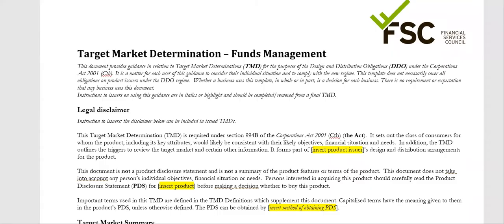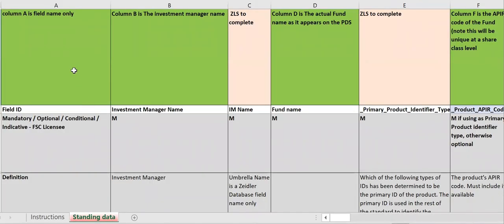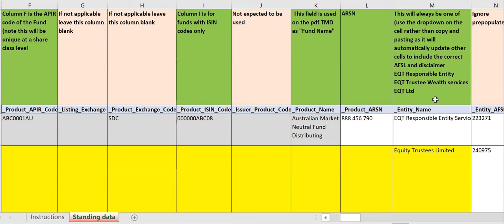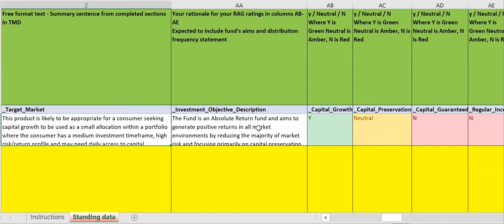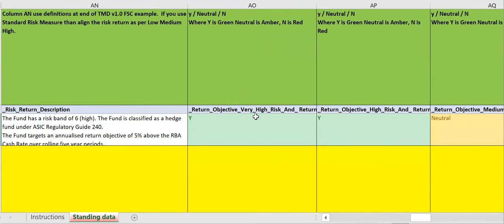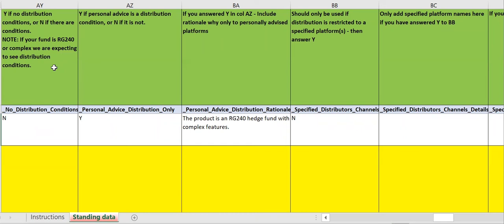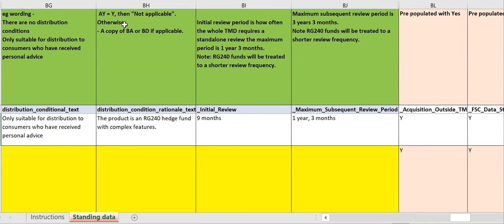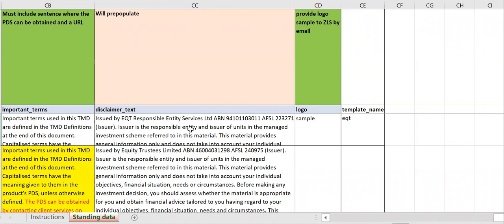DDO How to complete your TMD Standing data template